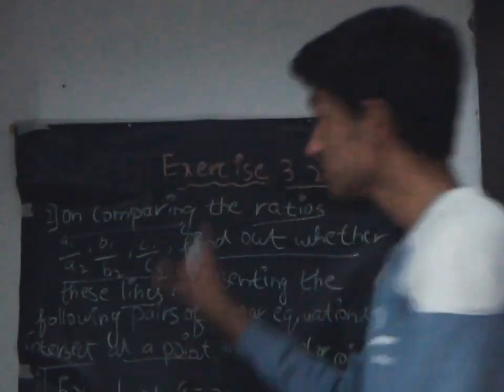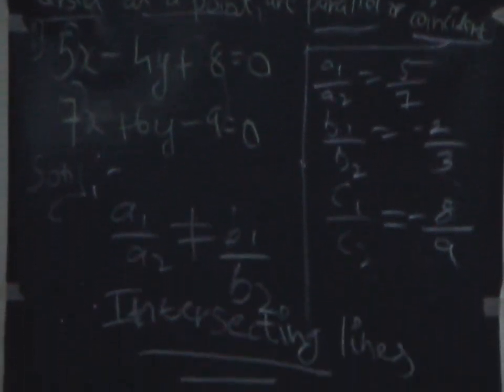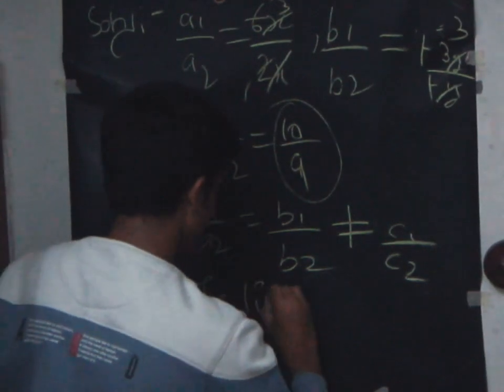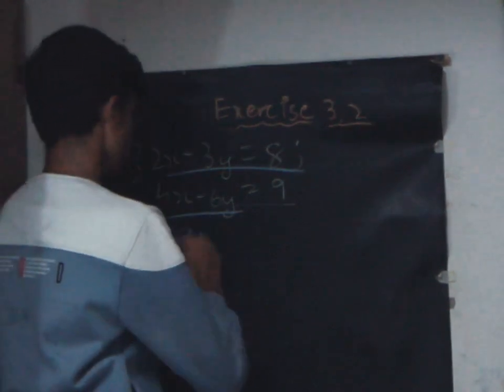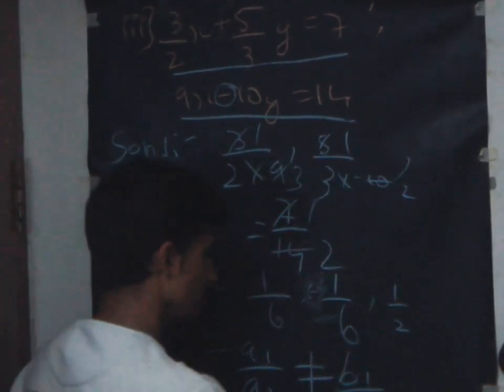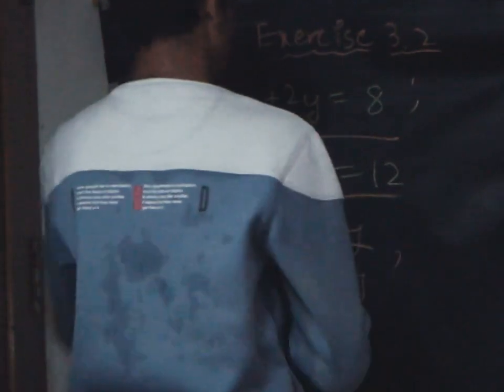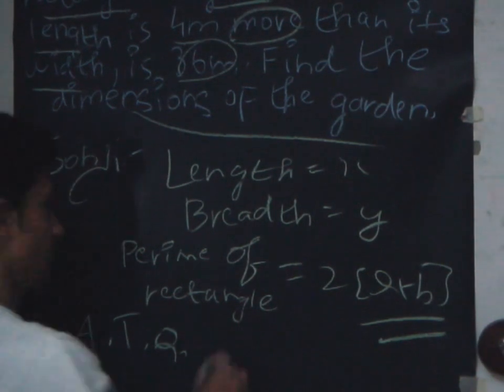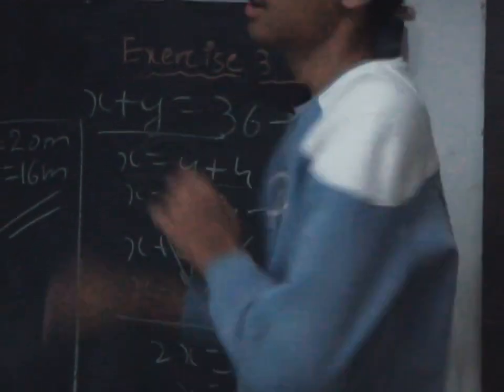Exercise 3.2 class 10 q2 to whole exercise in one video explained in English...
Must watch video for class 10th cbse board students.

The useful message.

Do follow for more updates.

Let us Crack the board exams of 2024-25

Lesson: Linear equations in two variables